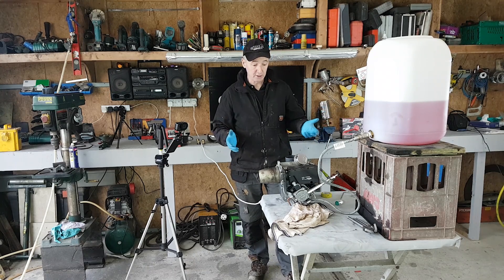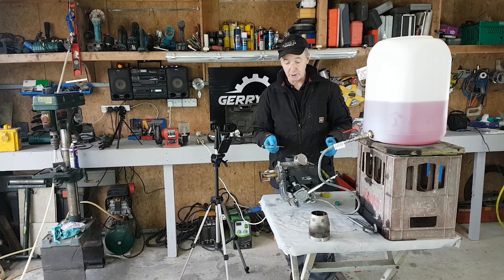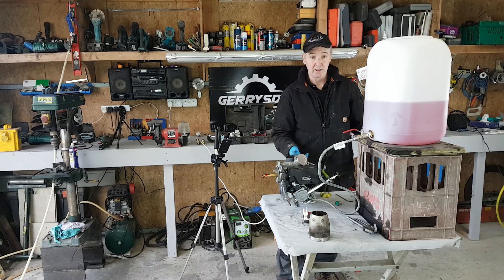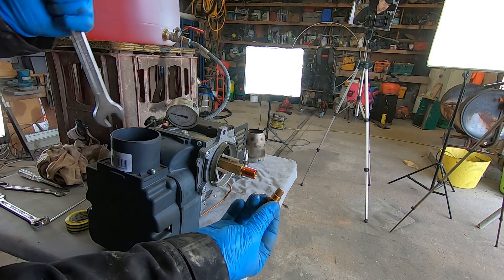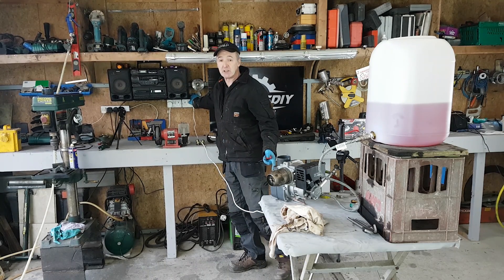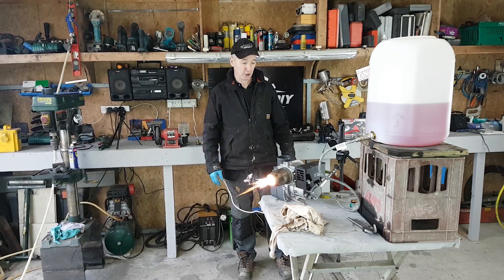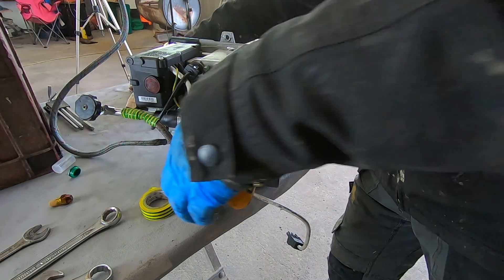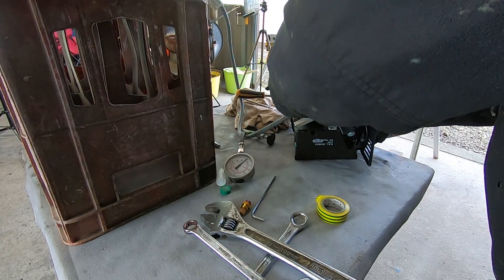Easy Riello Burner Repair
Easy fix for Riello RDB Burner. This Riello RDB burner was going to lock out as soon as it began firing but by changing the nozzle and adjusting the air and oil pressure  it was an easy job to get it going again. In the video you can see what a bad nozzle fires like and the difference when a new one is fitted. This burner is running on Kerosene and is set to 8 bar of running pressure. The nozzle is a 0.6 usg p/h and 60 degree hollow pattern. Danfos 0.6, 60 EH Nozzle.
Amazon UK
200 amp Tig welder
18v Makita tool Kit
Amazon.com
200 amp Tig welder
18v Makita tool Kit
40 amp Plasma cutter

Gerry Kennedy
PM1648997
D11 RW30
Ireland